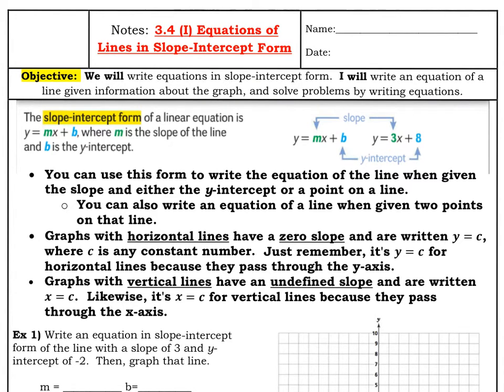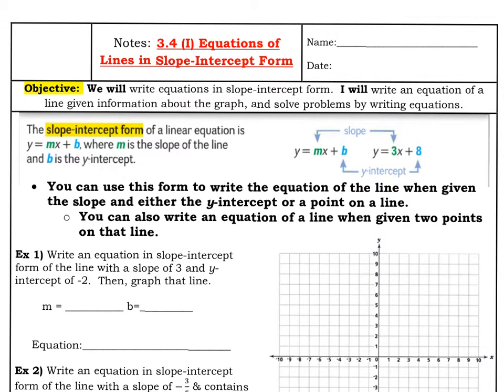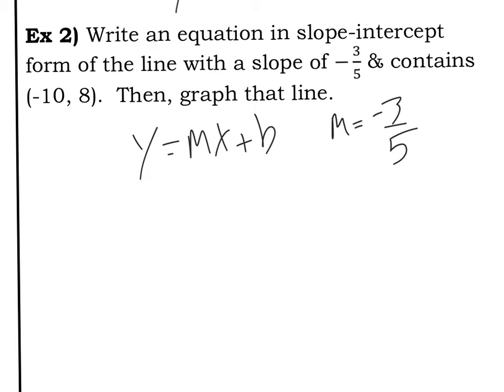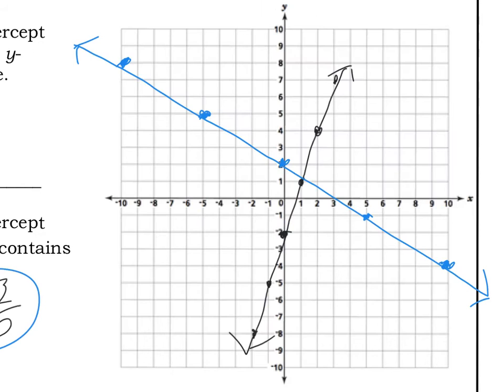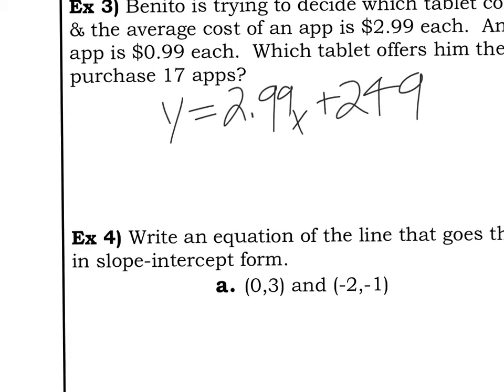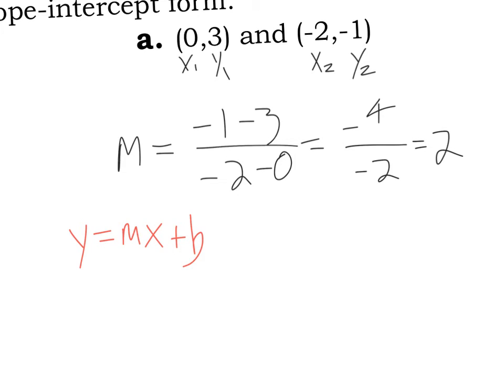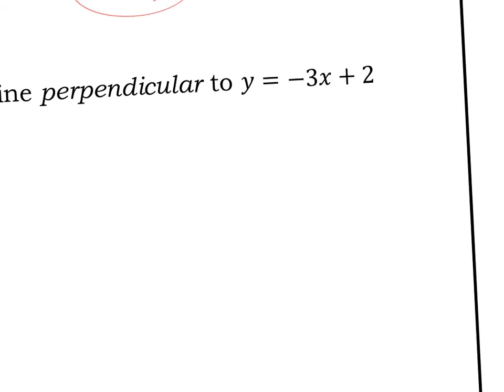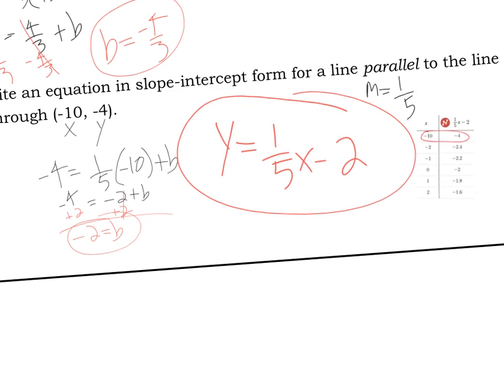Equations of Lines in Slope-Intercept Form | 3.4 | Geometry